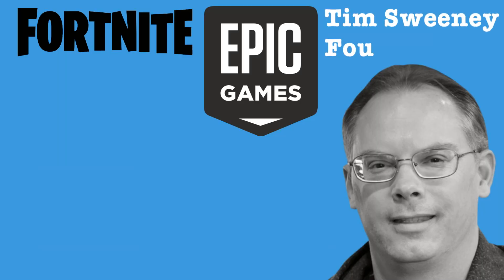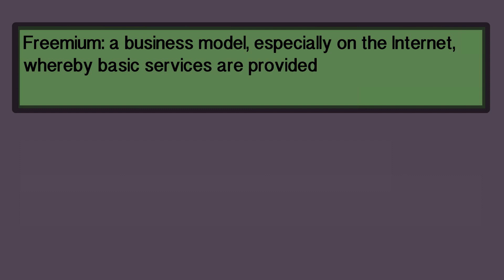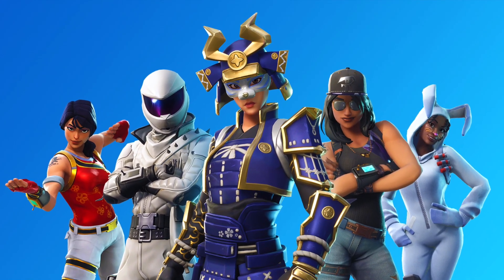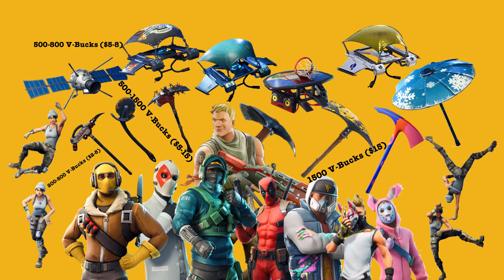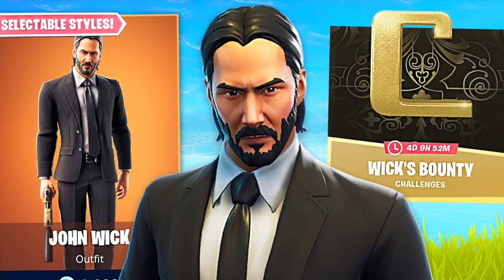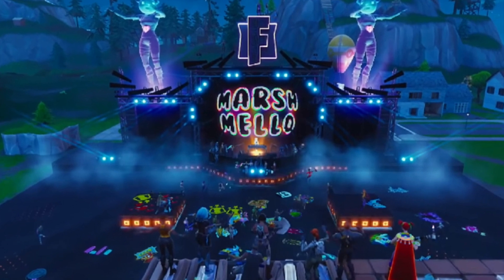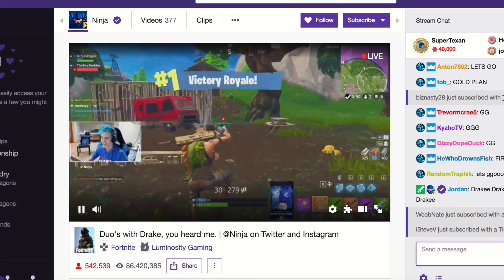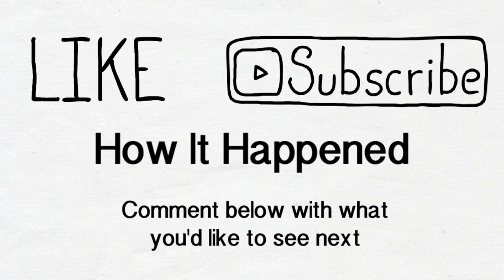How Fortnite Earned Billions for Epic Games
How Fortnite Earned Billions for Epic Games. What is Fortnite? How does Fortnite earn money? What are V-Bucks? What is Freemium? What are Microtransactions? In this video, we look at how Fortnite earned billions for Epic Games despite being a free-to-play video game. Their Freemium service gives players the ability to play for free but many players purchase skins, pickaxes, gliders and dance moves with V-Bucks.